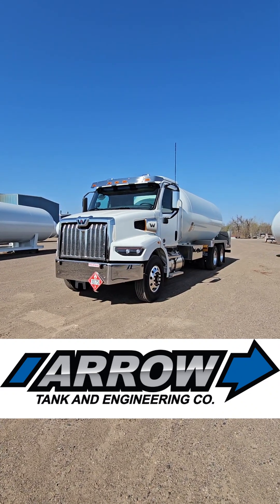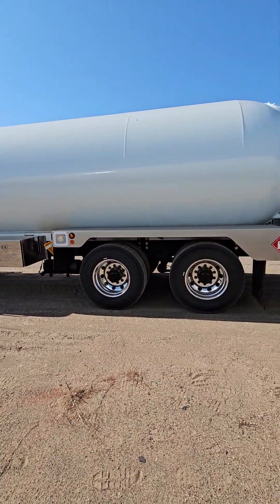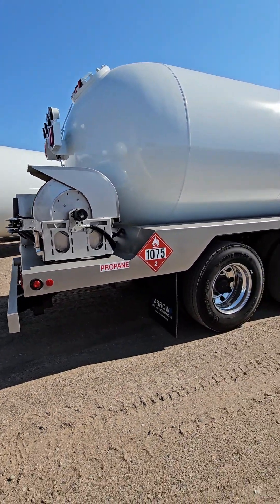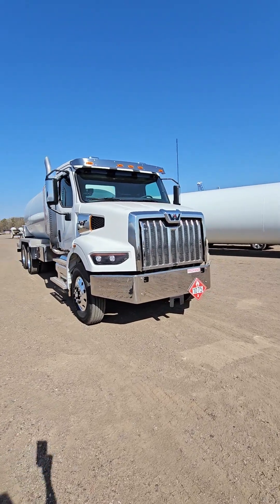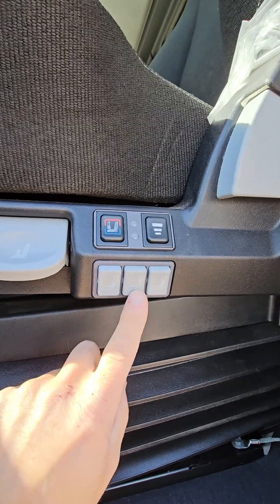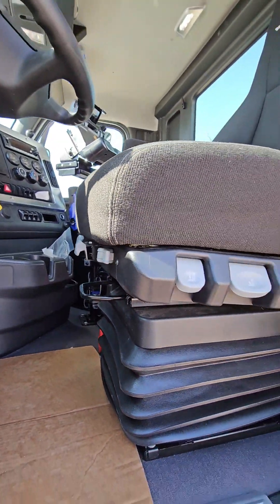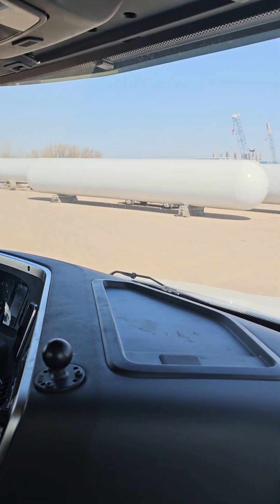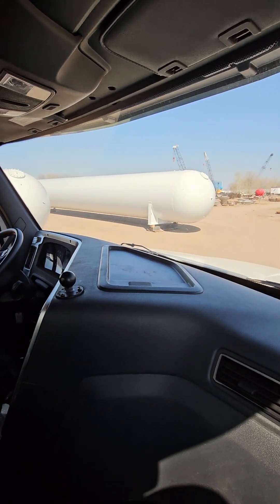2024 5400-Gallon 84" Dia Western Star LPG Bobtail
2024 Western Star Tandem Axle with 5400-Gallon 84 Inch diameter Tank